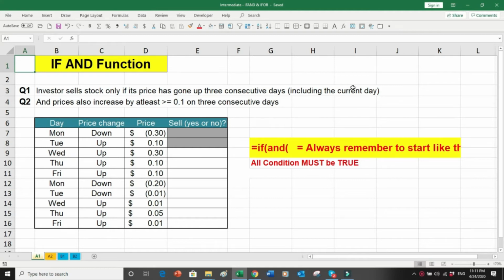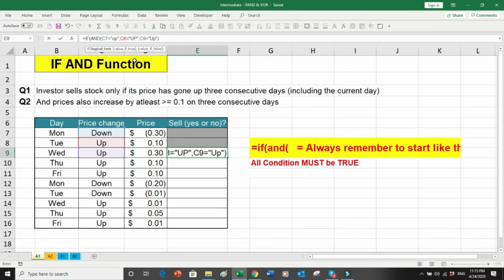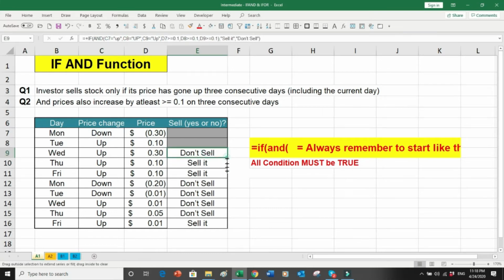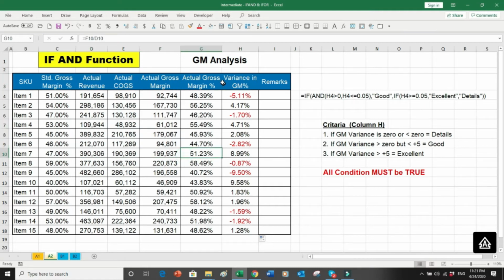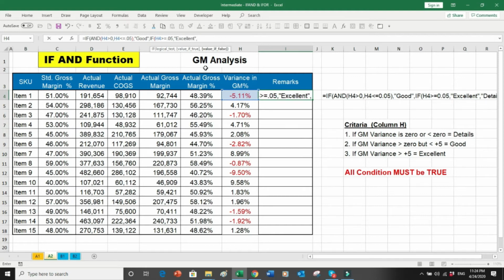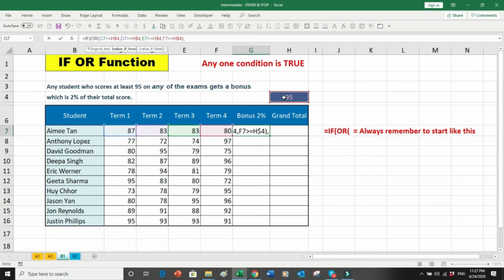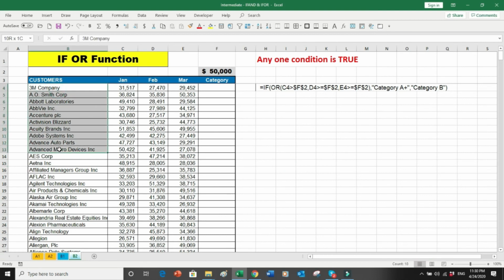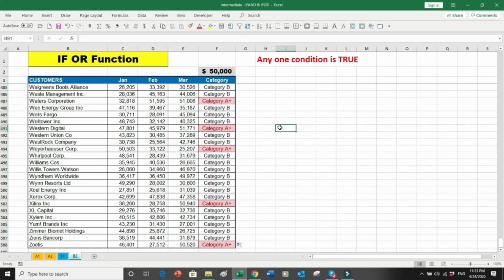Excel IF ((multiple criteria, nested IF, AND, OR functions) Module 1 Part 18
How to become a Financial Analyst, Excel IF AND OR Function
You can learn from Beginners to Advanced skills, Data automation, Report standardization, Data modelling and you can also learn some useful tips, and tricks so that you have skill’s edge above the others. Please consider watching our videos. This hands on practical training same as in real office scenario in an organization, as it is designed by the managers who are already in the market for decades. The course prepares you for a role as a Financial Analyst, but can also work as Accountant in parables, bookkeeping, receivables, Assets, Inventory, and some costing. Basic Accounting knowledge is desirable, but I cover whatever you need to know in Accounting. An Analyst’s job really starts after Accountant’s job is finished.
This course can benefit the following:
• Fresh Graduates those who need experience & hands on training.
• Applying for jobs but not getting interview calls.
• Someone doing odd survival job despite having good educational background.
• Those who are looking to change their career.
• People looking to upgrade their skills to move one level up.